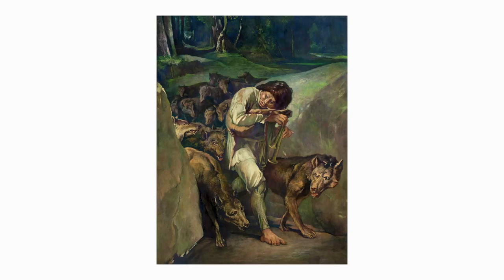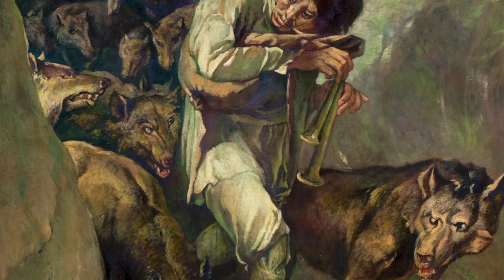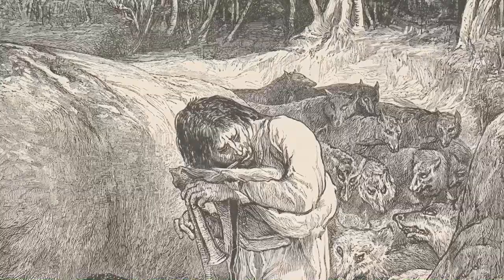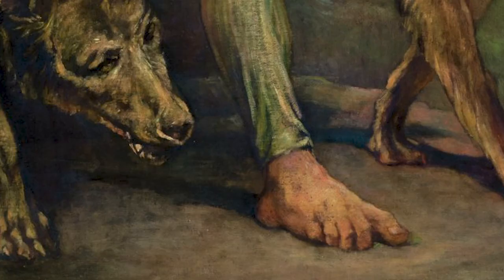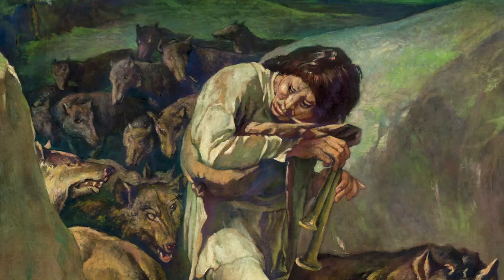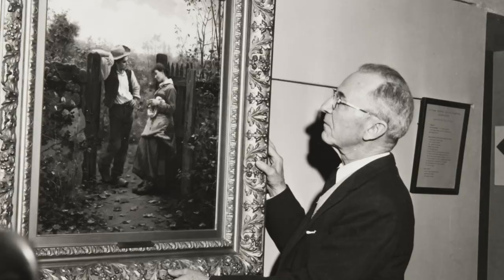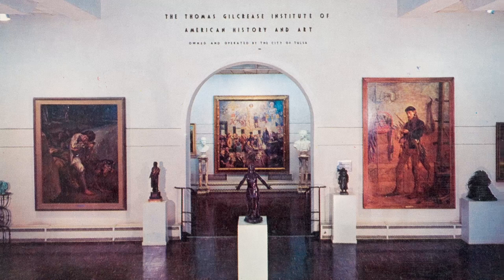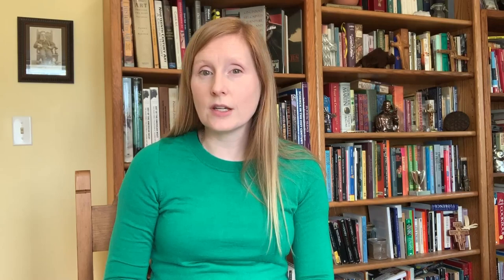Unexpected Gilcrease: "The Wolf Charmer"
Discover UnexpectedGilcrease in this video by Senior Curator Laura Fry about one of the most unusual paintings in the Gilcrease collection, "The Wolf Charmer" by John La Farge.